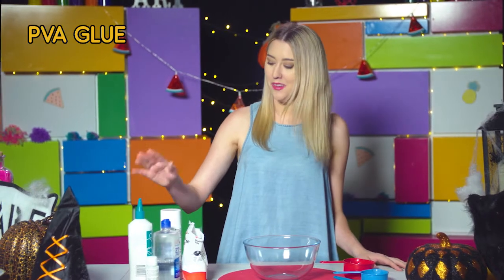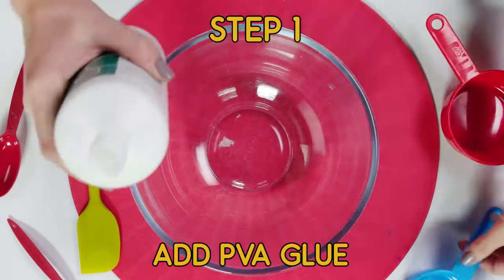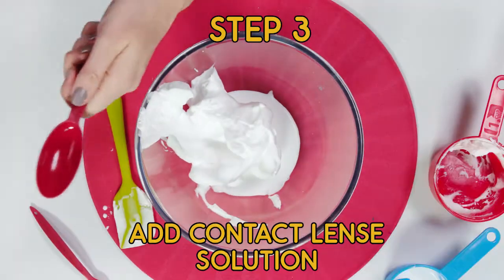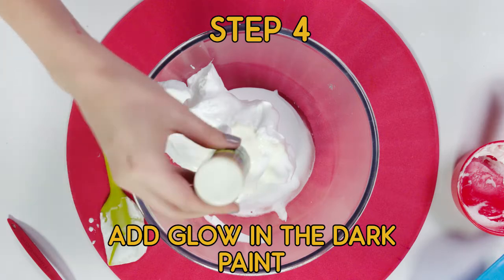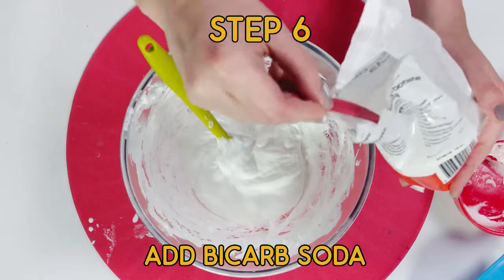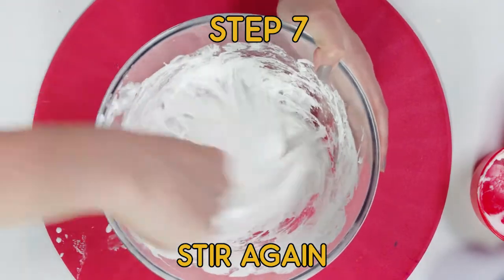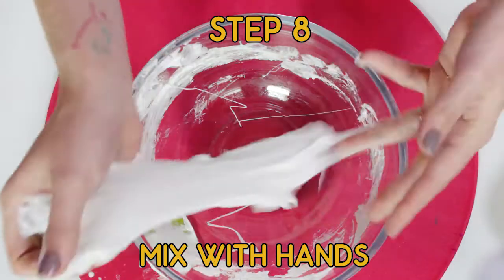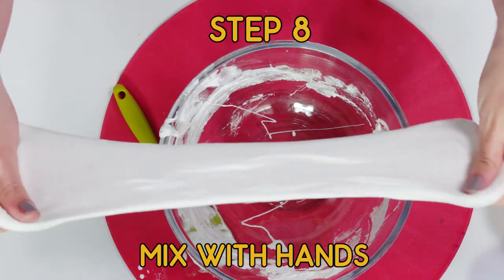How To Make Glow In The Dark "Puss" Slime | Simple Slime | KidsOn7 Explore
Learn how to make tactile glow in the dark slime with this simple and fun recipe! It's a DIY project perfect for an afternoon after school.

Welcome to KidsOn7, Channel 7's online destination for the best Australian Kids videos! Here you'll find everything you need, from videos where you can learn new skills to clips from some of our new shows. From Get Arty and Get Clever to Drop Dead Weird and our KidsOn7 originals, we have something for every Kid!